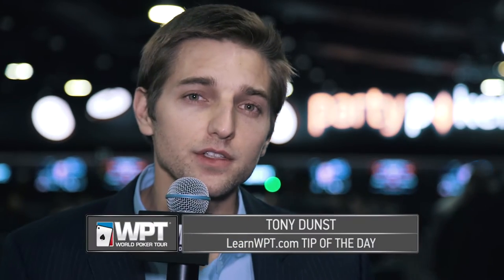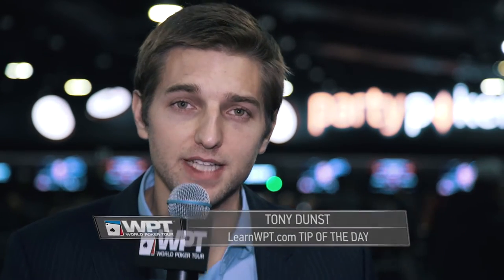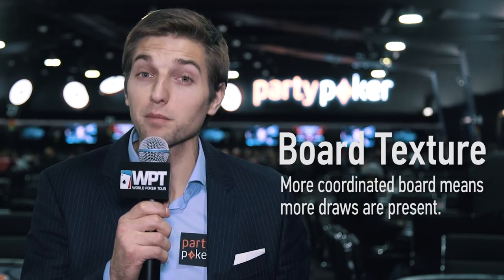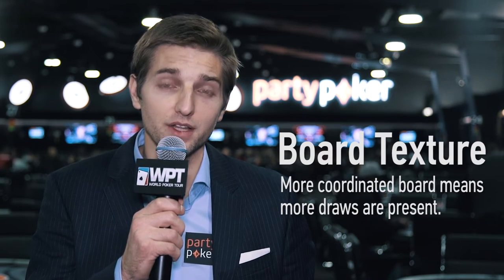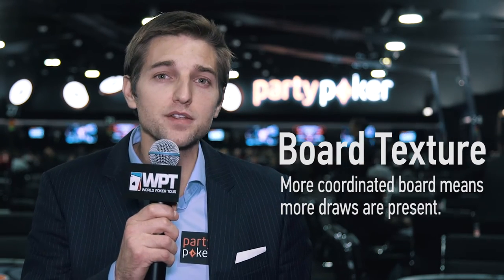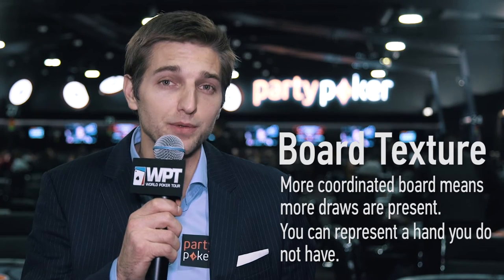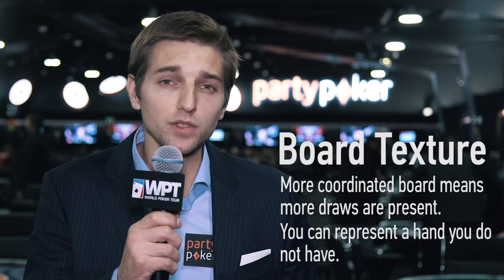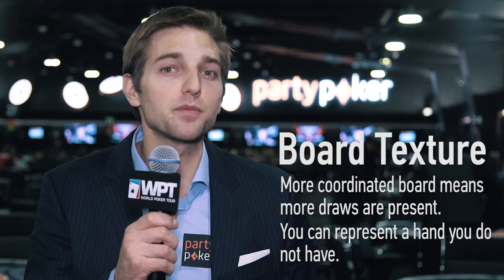LearnWPT Tip of the Day: Using Board Texture To Your Advantage